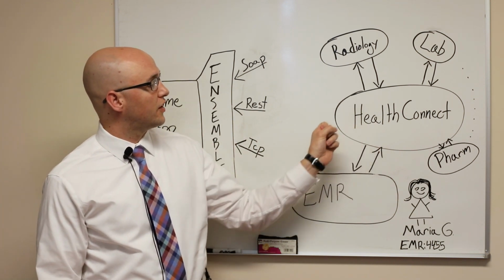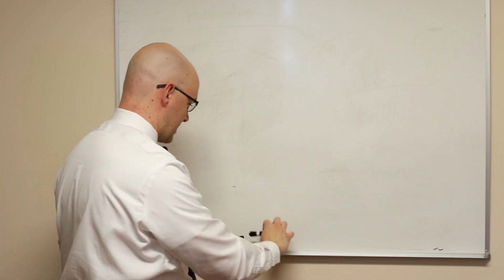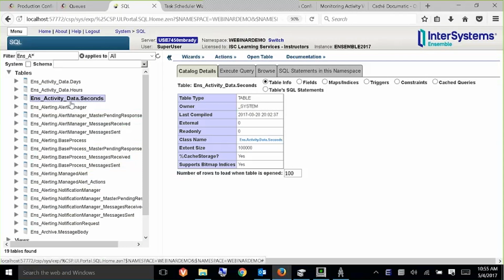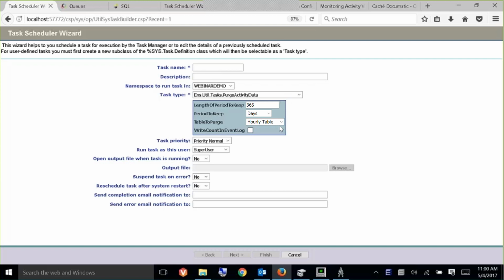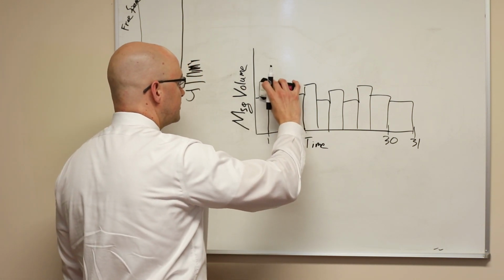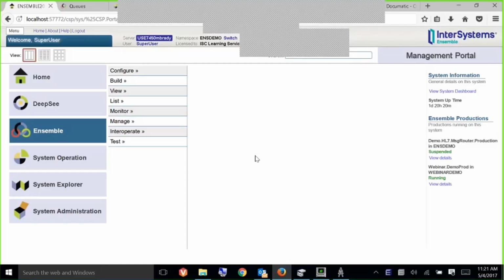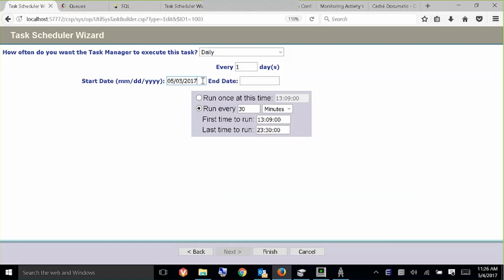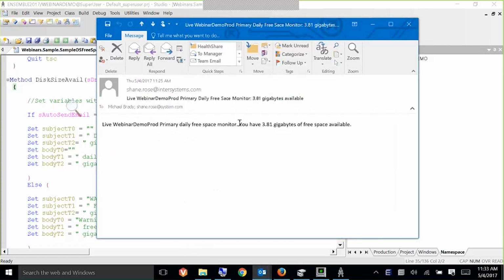Webinar: Monitoring Message Volume and Disk Space in InterSystems Ensemble and HealthShare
The webinar covers two topics: monitoring message activity and volume and monitoring disk space. I summarize and motivate the topics in the following two sections. The information in this webinar and post applies to the Ensemble, Health Connect, and HealthShare products. For simplicity, I am only going to refer to Ensemble in this post.